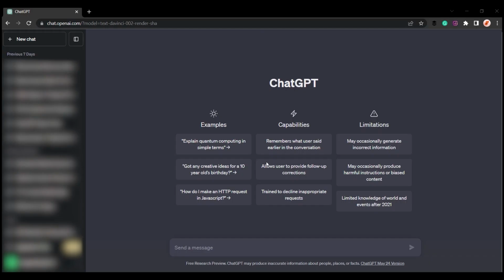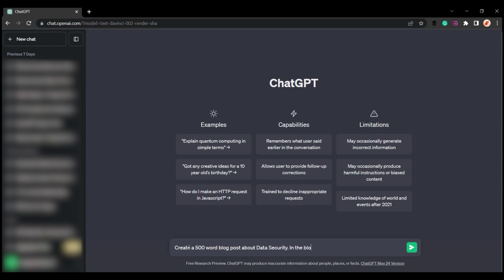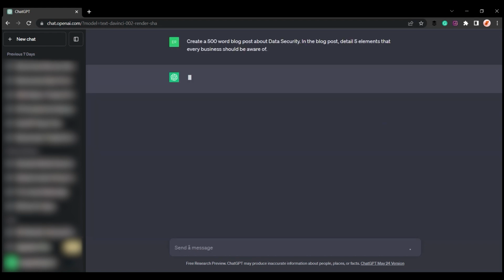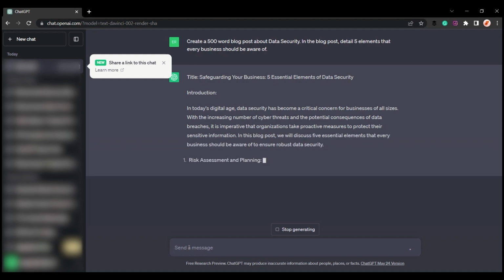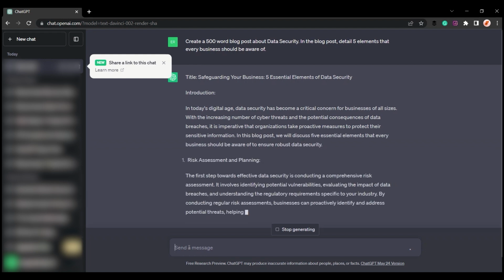Trojan Tips - How to use Chat GPT to create content for your business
This Trojan Tips Video will tell you how to use Chat GPT to create compelling content for your business. This is very useful for small businesses that don't have their own marketing department.